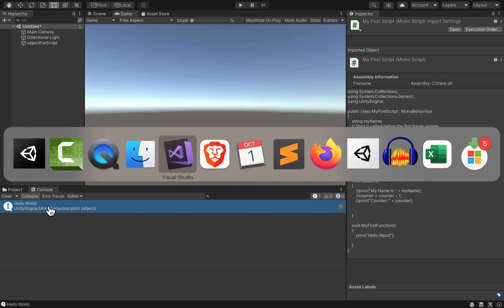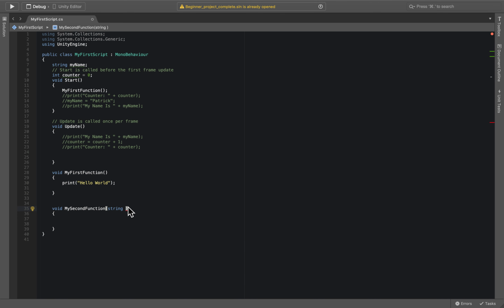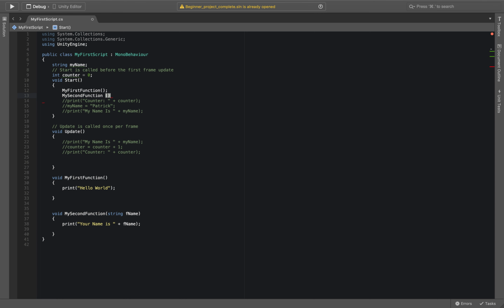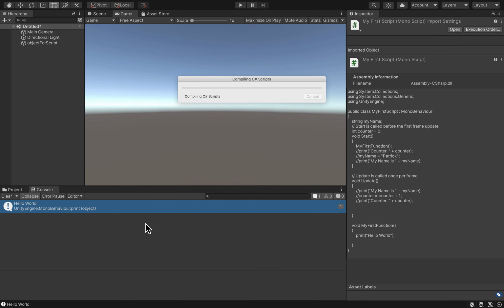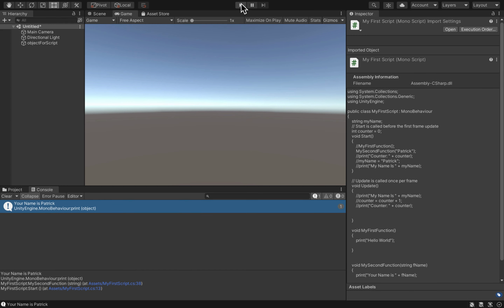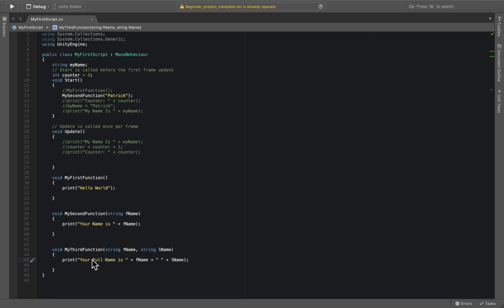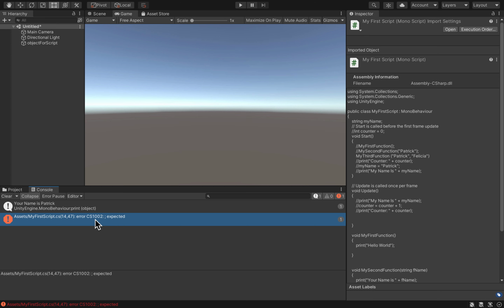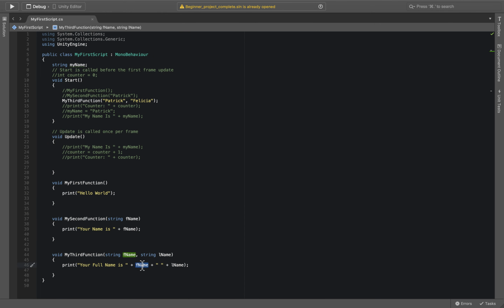7 - Game Development Tutorials | Unity from Zero to Proficiency | How to Use Methods in C# (Part 2)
In this tutorial you will learn how to use methods in C# for Unity using very easy steps!

- Collecting Objects.
- Using Triggers.
- Loading scenes.